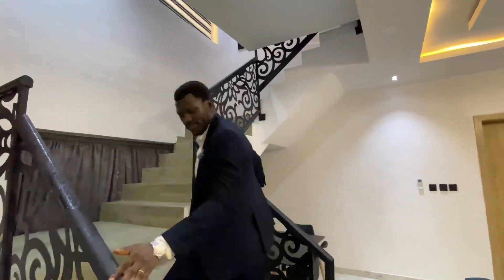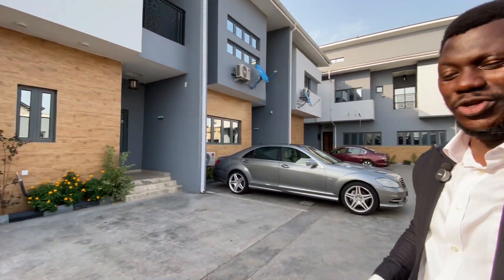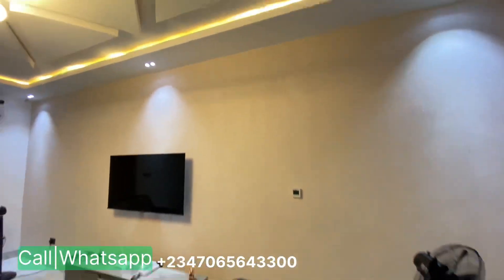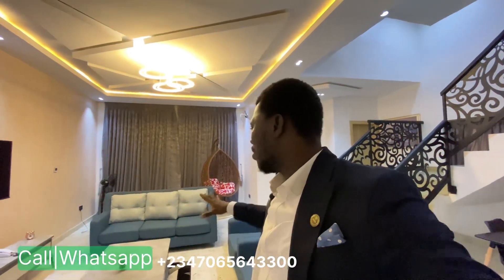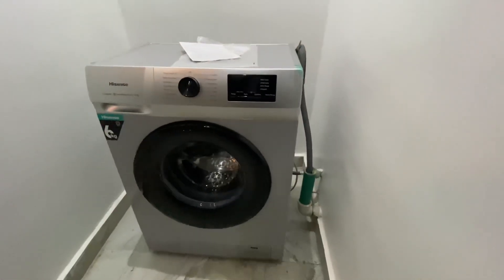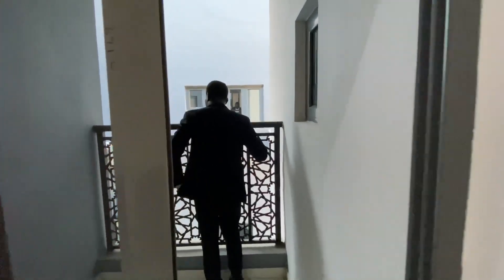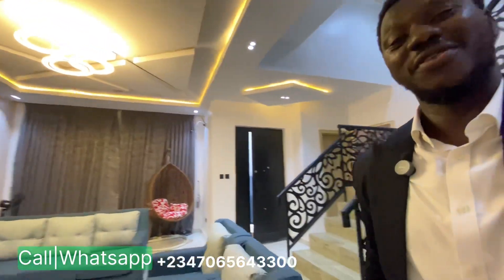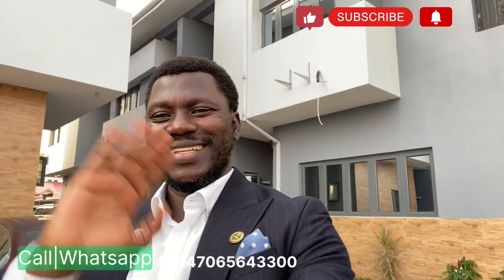Inside a ₦220,000,000 Duplex In Omole Phase One Lagos Mainland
This week we toured a cashflow and rental income Duplex in Omole Phase One, Lagos Mainland.

NOTE: ALL THE FURNITURE IS INCLUSIVE OF THE N220M PRICE.

This neatly finished 3-bedroom terrace duplex + family lounge with an attached BQ in Omole Phase 1 Phase 1 estate standt as a prime choice, offering not only substantial rental returns but also a comfortable residential experience.

The concept behind this project exudes opulence, refinement, and unparalleled craftsmanship. These qualities permeate every facet of the development.

The penthouses, boasting panoramic city views, are truly exceptional. There's simply nothing that can rival the tranquility and feeling of retreat that one experiences residing in such an architectural marvel.

Price: N220m Outright

5 units sold, 2 units left!

Project Features:
- Standby Power
- Smart home
- Ample parking space
- 24/7 Modern security system
- Technology-enhanced building
-  Premium location
- CCTV surveillance
- Road network Accessibility

Neighborhood:
Magodo
Ikeja G.R.A.
Ikeja City Mall
Murtala Mohammed Int’l Airport
Alausa Ikeja

00:00 Introduction
01:18 location is everything in real estate
03:07 personal Intro
04:58 Price of each unit
05:18 Exterior clips
07:37 water treatment plant
08:08 Interior Tour
12:50 first floor tour
16:31 last floor tour
18:44 Outro